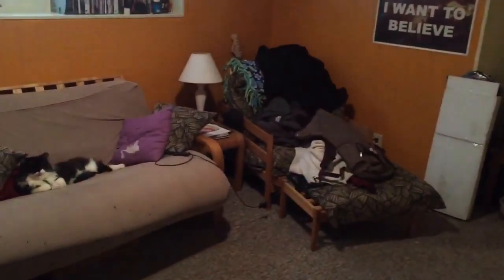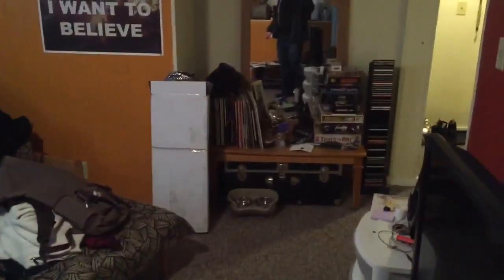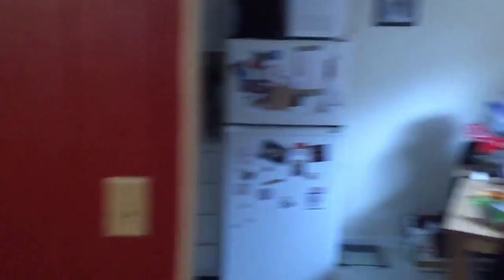Jamaica Plain 1 bd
JP